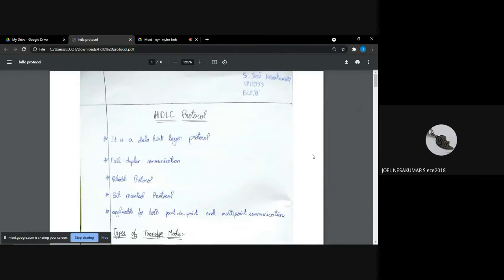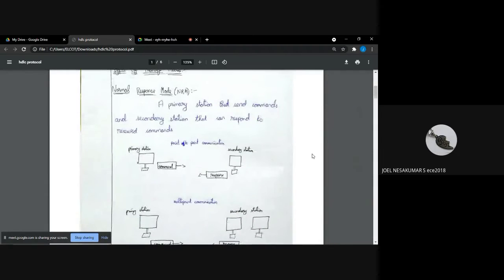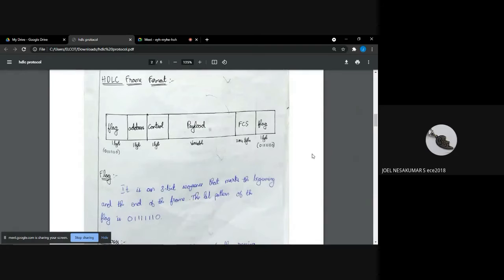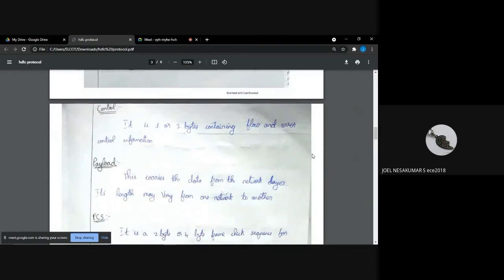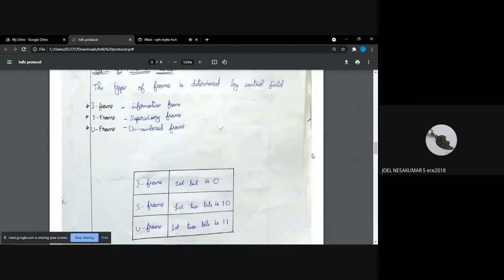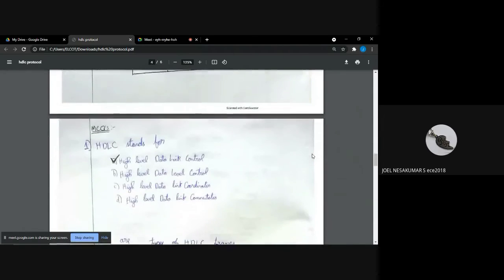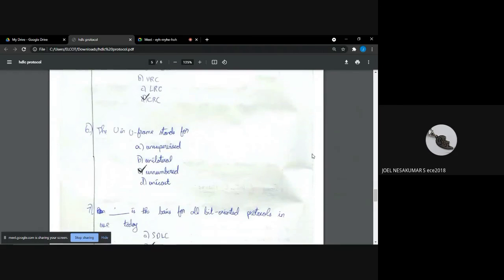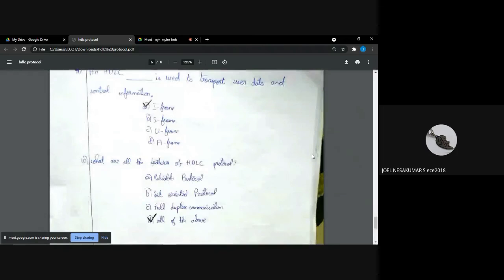HDLC protocol | networks